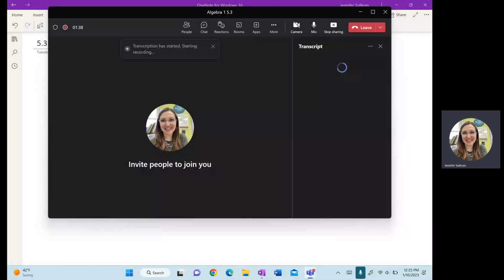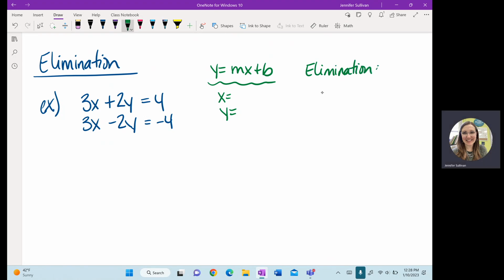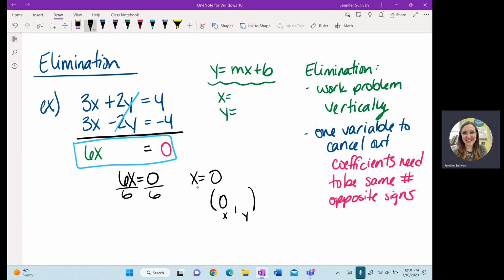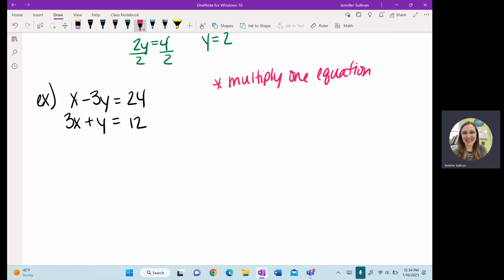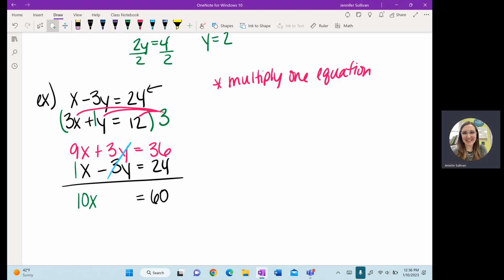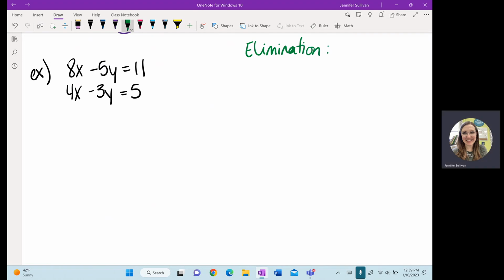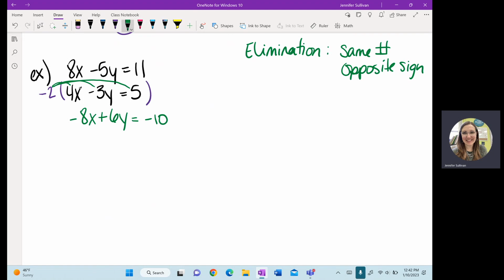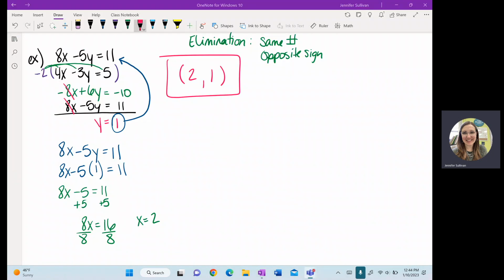Solve systems of linear equations by elimination